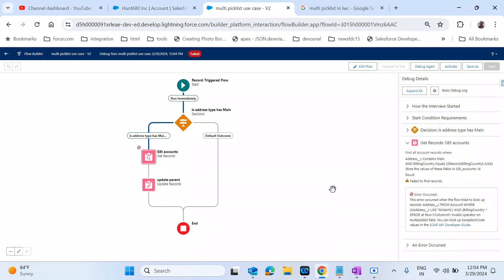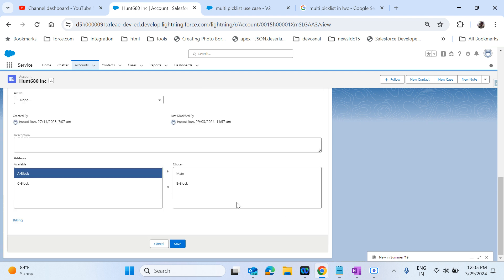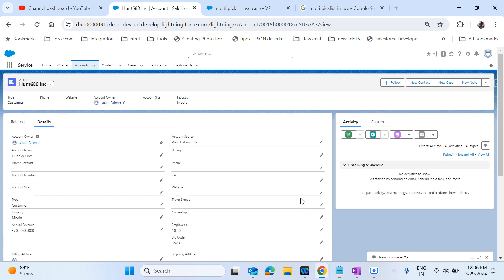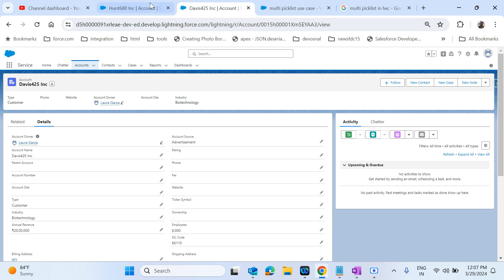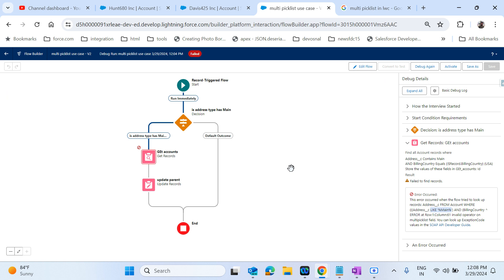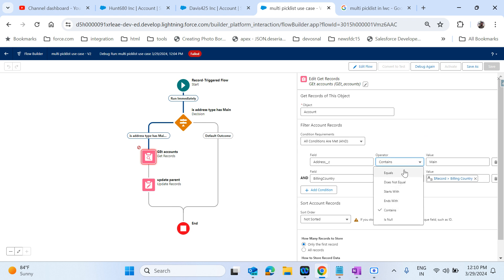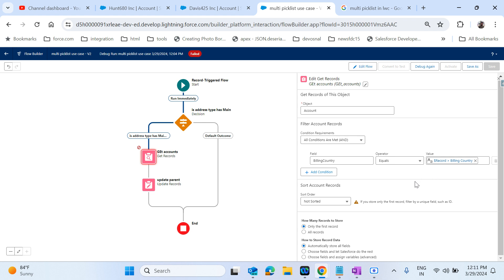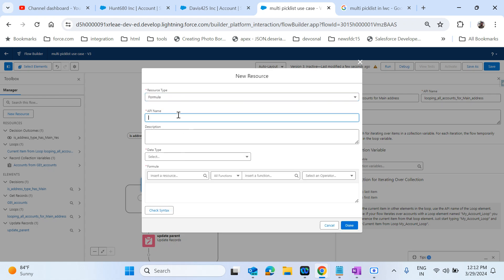Record Trigger Flow| Get record is not supporting contains operator for multi picklist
in this video i explain work around for get record not support for multi picklist contains value in record trigger flow.
00:00 Problem statement introduction
00:54 Problem statement
1:22 Problem statement with example in account
03:46 problem explanation in Flow
06:10 solution work around